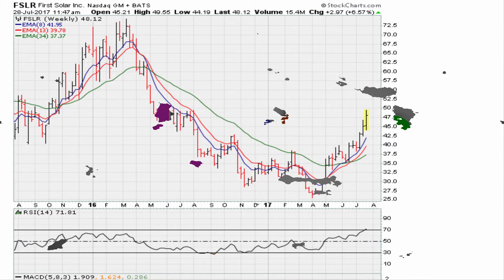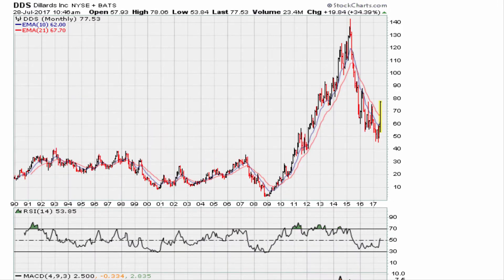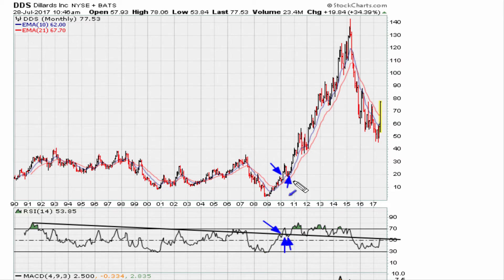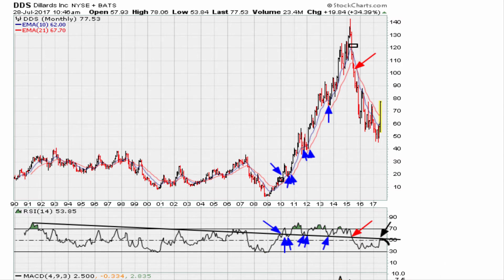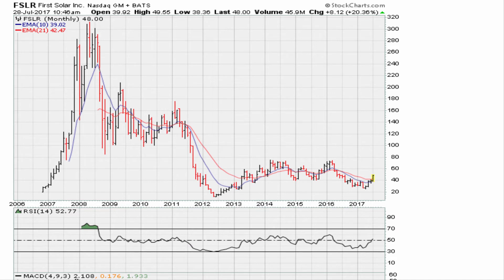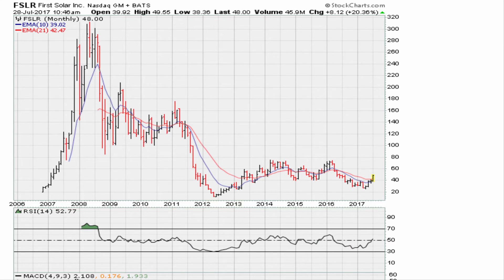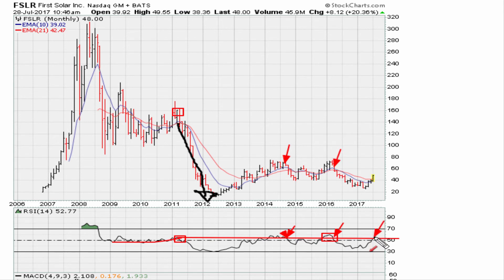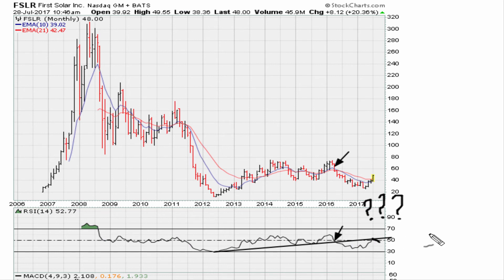Daily 2-Minute Chart Study #536: Monthly To Month Price Ceiling Considerations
In this video we use the 200 and 50 day Simple Moving Averages to find set ups that indicate good chances of an out of favor stock staging a dramatic rally.

"How To Use The Moving Averages Like A Seasoned Pro"

Dillard's, Inc.
NYSE: DDS
$DDS

First Solar, Inc.
NASDAQ: FSLR
$FSLR

trading system
stock analyzer
technical analysis wiki
commodity trading
stock trends
new stocks
trend trading
candlestick charts
Fibonacci trading
stock history